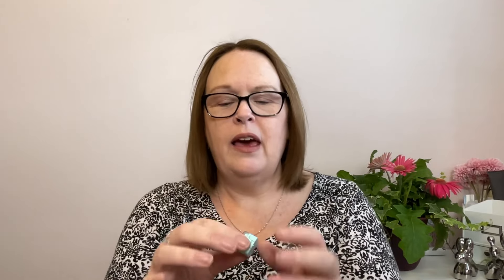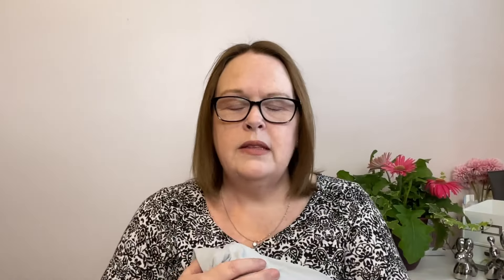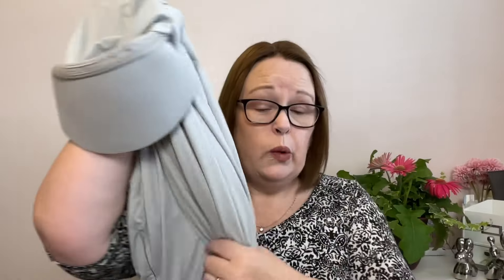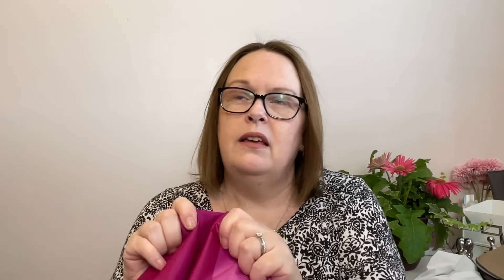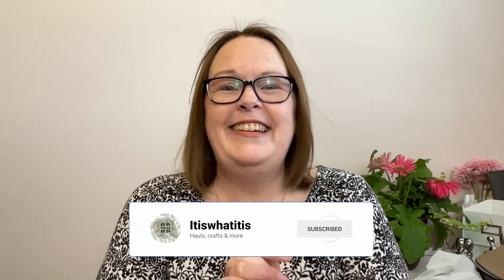TEMU Haul - What I got this week! (👀🛍️)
Today’s video is a TEMU Haul of fashion, beauty & tools.